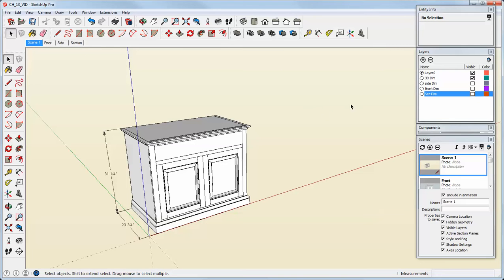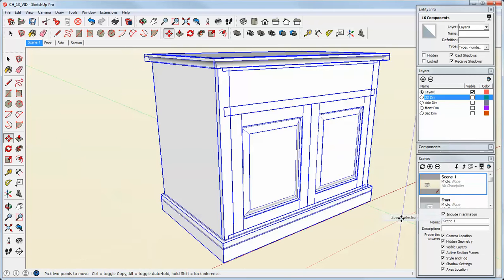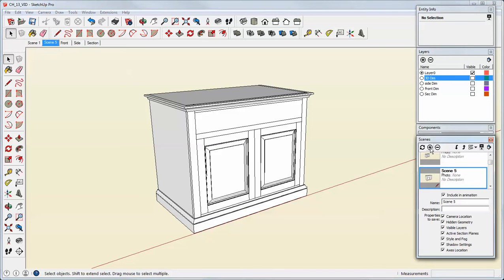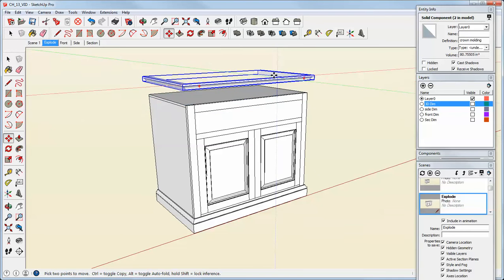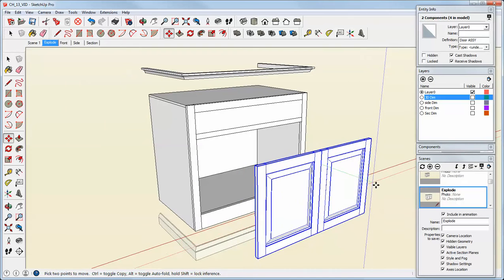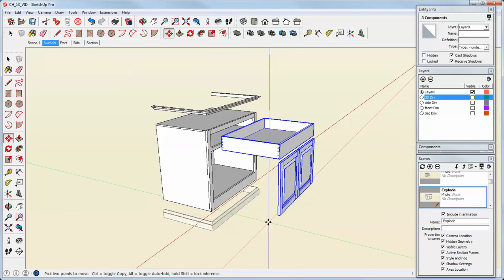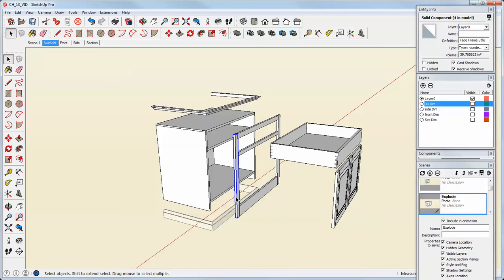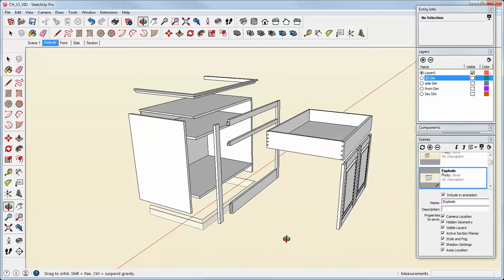Make An Exploded View in SketchUp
This video (from Chapter 13 of my book "New Woodworker's Guide to SketchUp) shows a simple method to make an exploded view from a completed SketchUp model. for more tips on using SketchUp for woodworking, and for more information about my book.